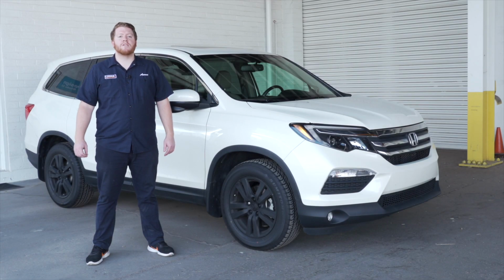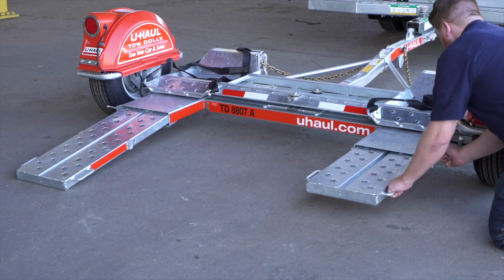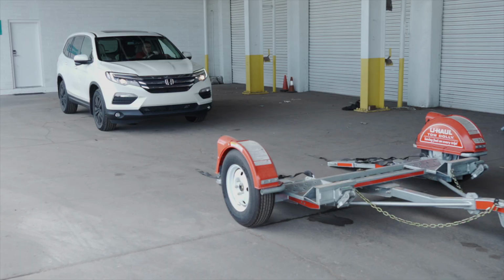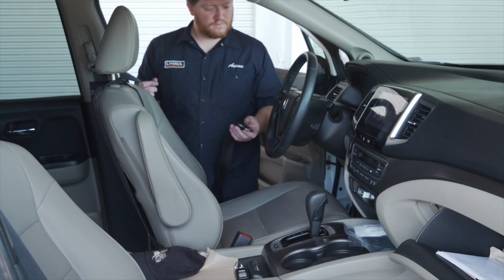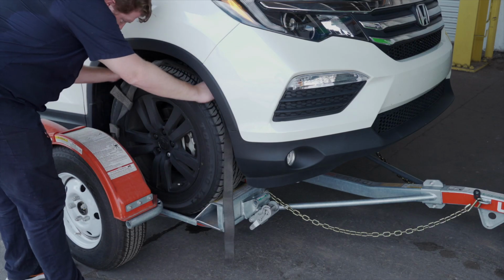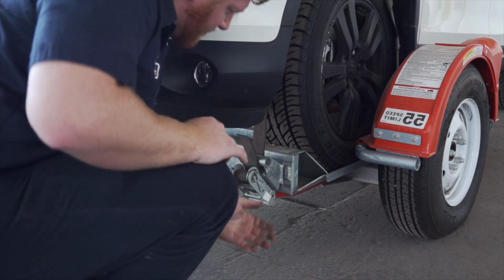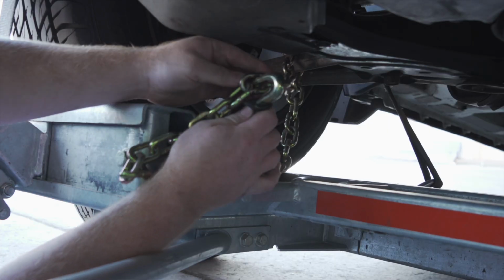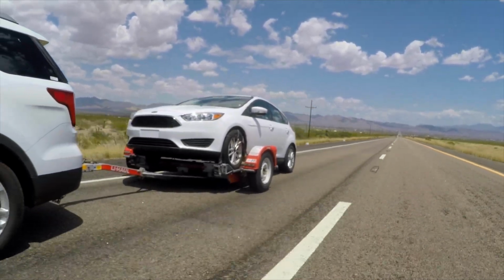Loading a 2017 Honda Pilot (FWD) On a U-Haul Tow Dolly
This video covers how to load your 2017 Honda Pilot on A U-Haul Tow Dolly. Learn how to load your 2017 Honda Pilot from a U-Haul professional. With our step-by-step instructions, you can complete the loading of your vehicle on a U-Haul Tow Dolly.

If you are experiencing low clearance check out our low clearance method for loading:

If you have oversized tires that won’t fit the provided straps, check out our oversized tire straps

To rent this Tow Dolly and other towing accessories for your 2017 Honda Pilot,